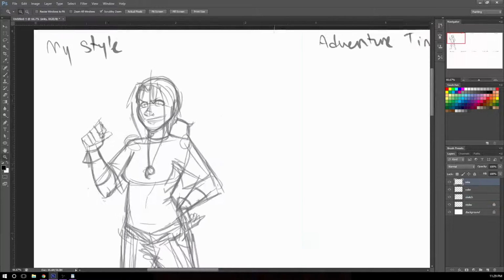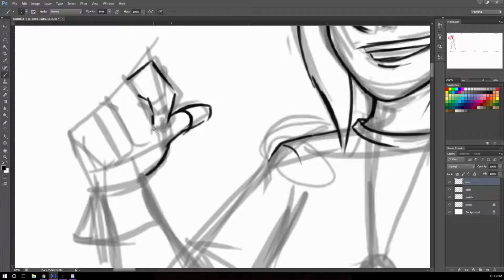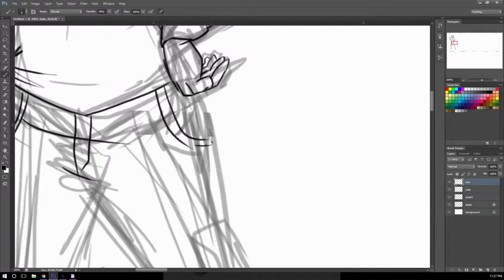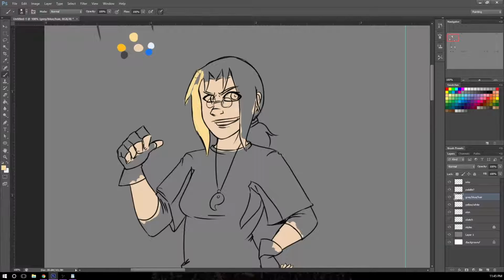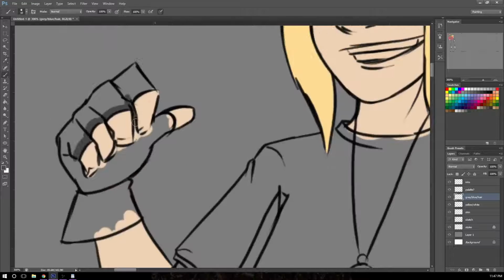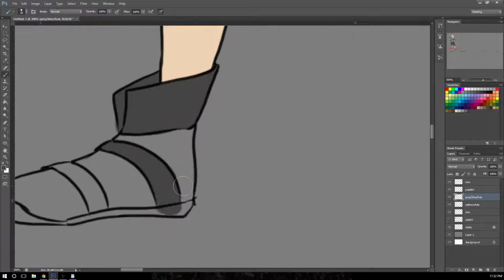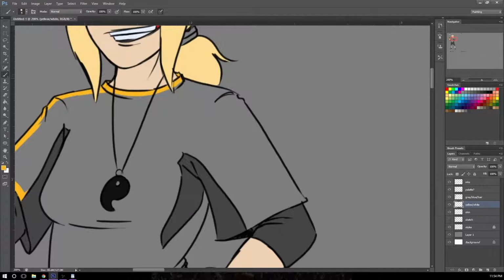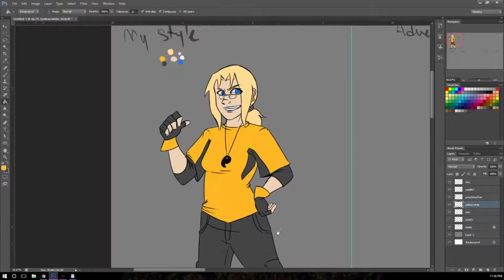qorter's Style Challenge!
XP Pen Artist 22HD
Programs used: Adobe Photoshop, DaVinci Resolve 12.5, Open Broadcaster